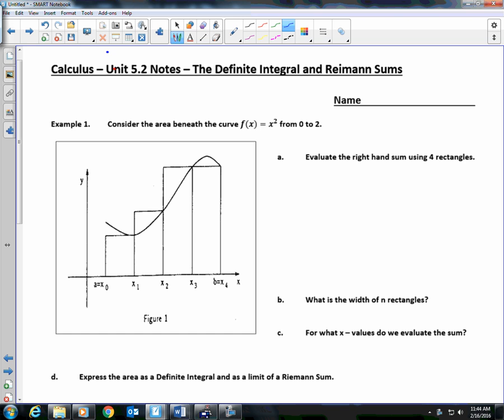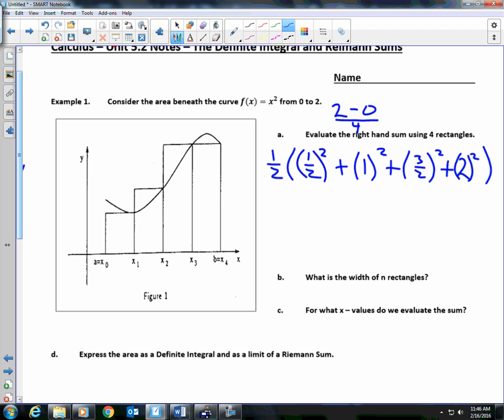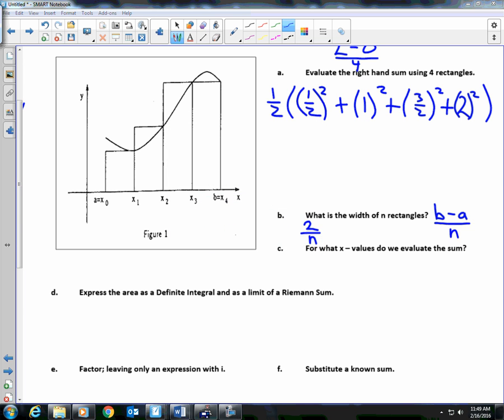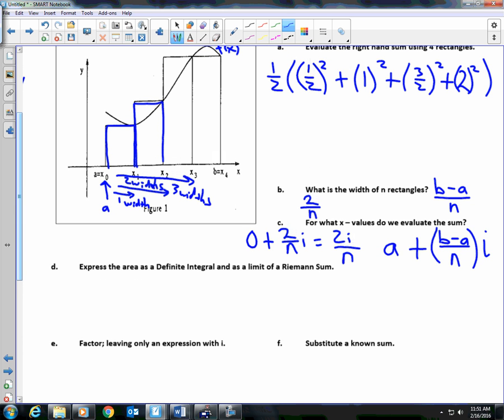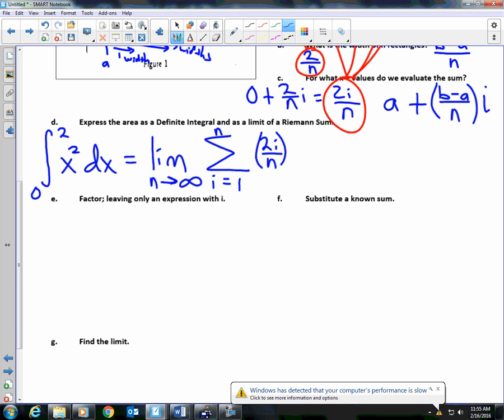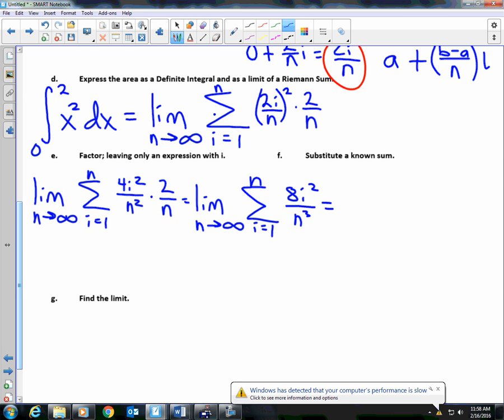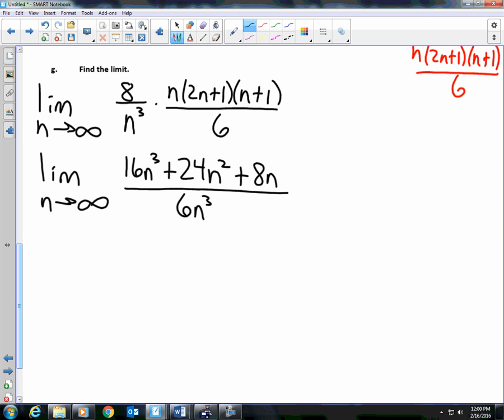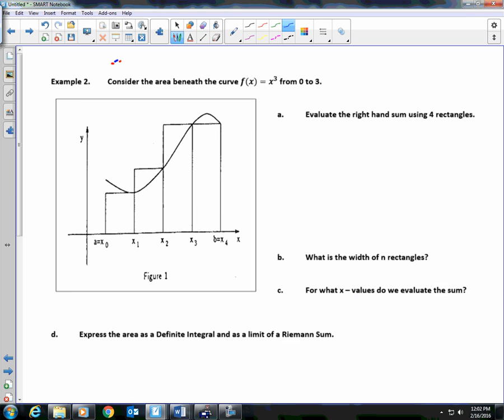Calculus Unit 5.2 Notes Reimann Sums Day 1 2016